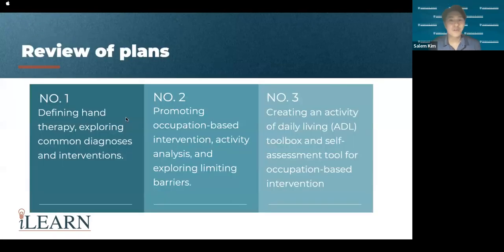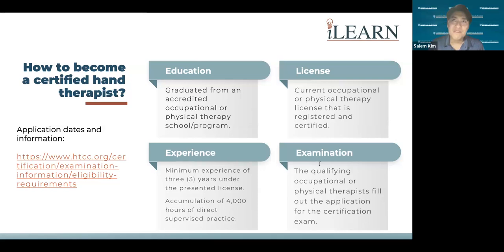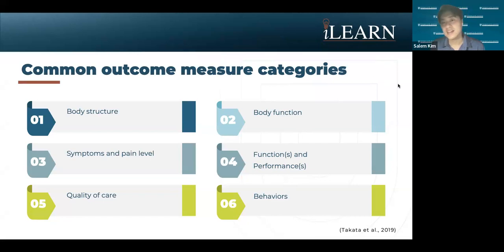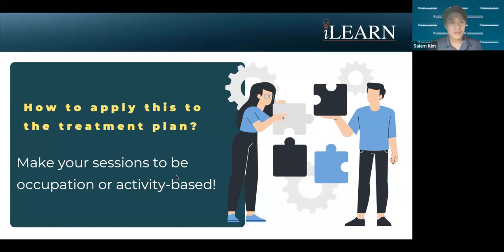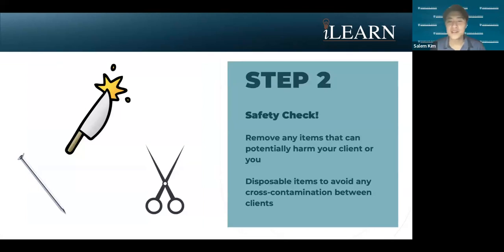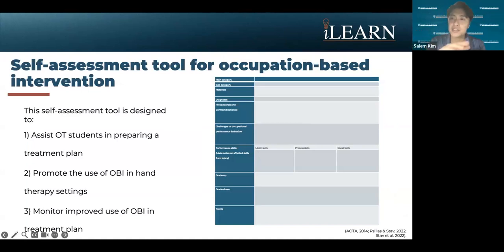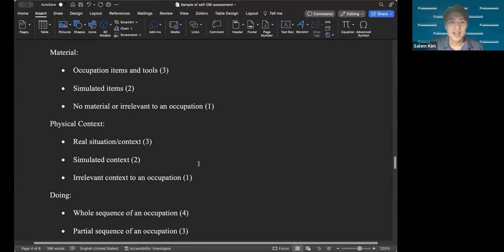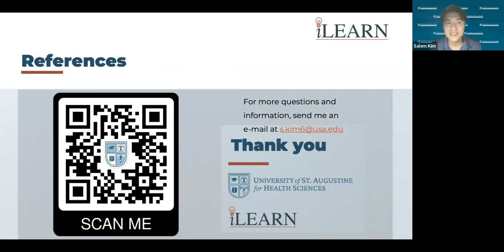11-16-23 Promoting Occupation-Based Intervention (OBI) in Hand Therapy Settings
Description: The presentation is to promote occupation-based intervention in hand therapy setting for occupational therapy students who are interested to pursue their career in hand therapy or are placed to be in hand therapy settings for fieldwork education. In addition, the presentation emphasizes on use of personal ADL toolbox and self-assessment tool for occupation-based practice.

Presenter: Salem Kim, OTD Student